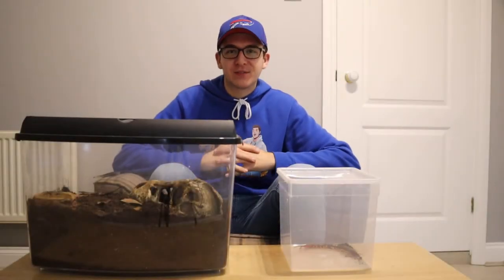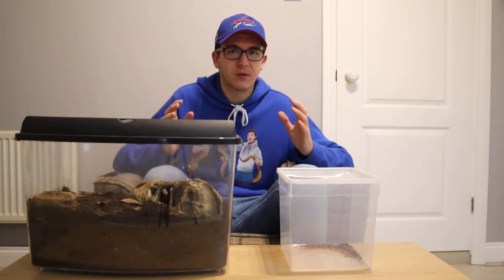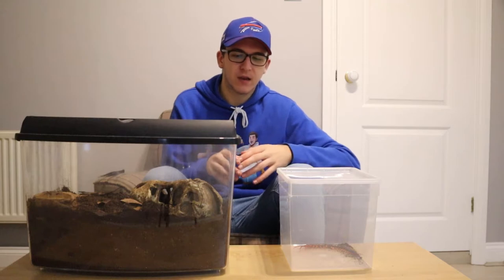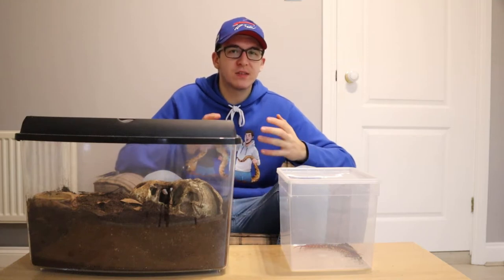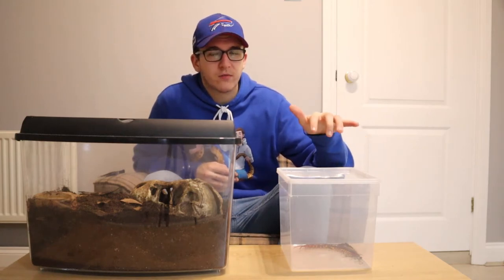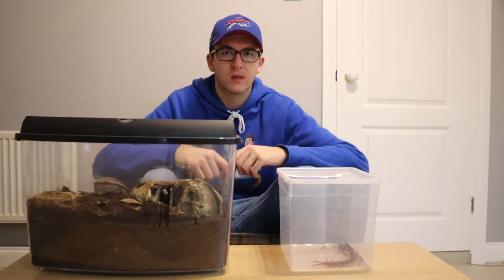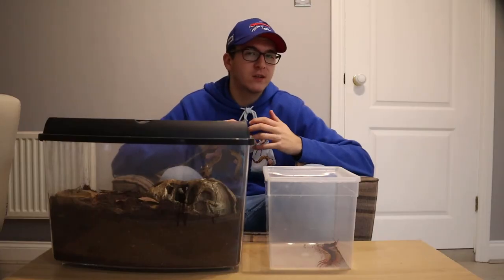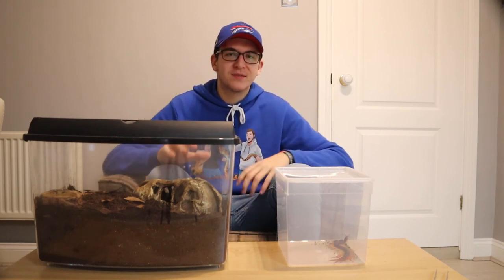MEET OUR VIETNAMESE GIANT CENTIPEDE | Care Guide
Today we will teaching you how to care for the Vietnamese Giant Centipede !